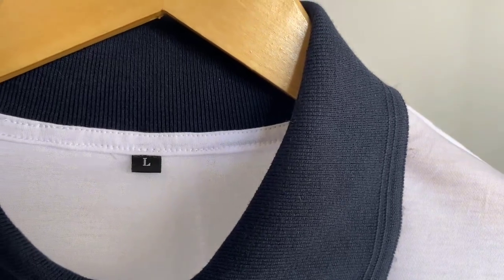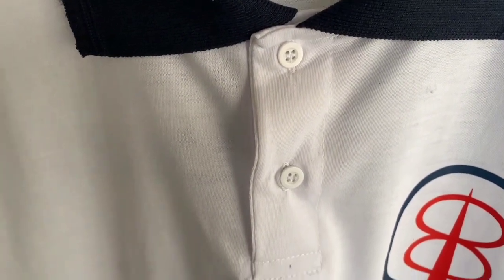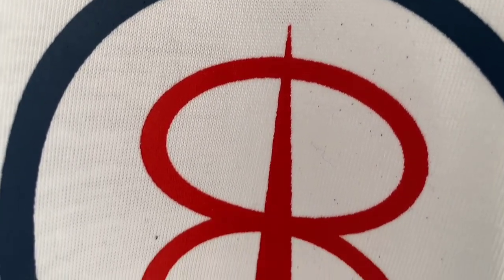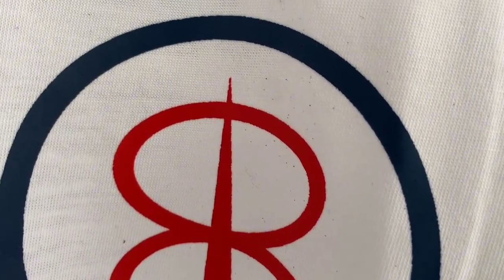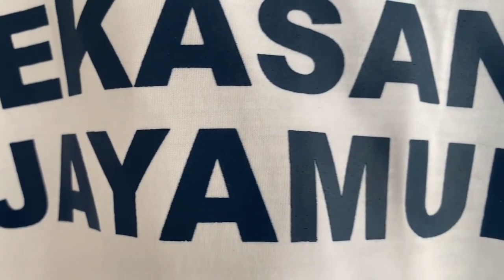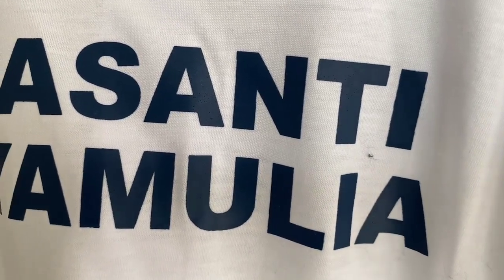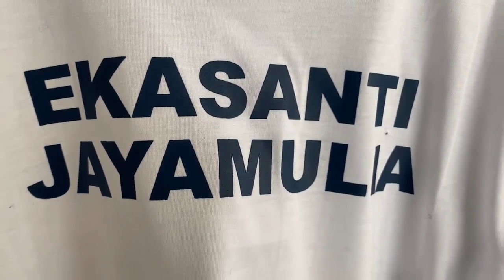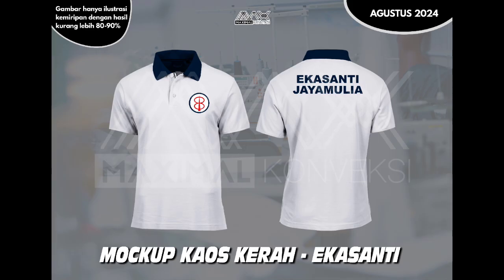PO KAOS KERAH EKASANTI